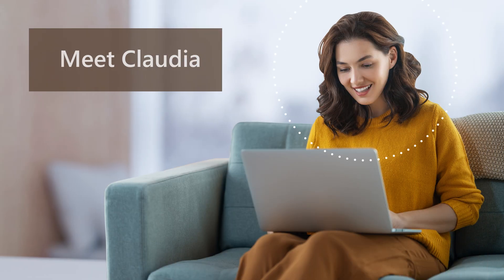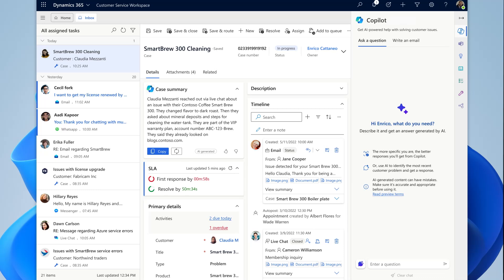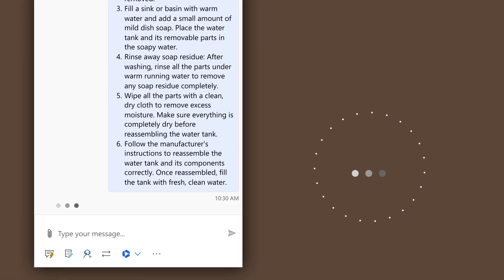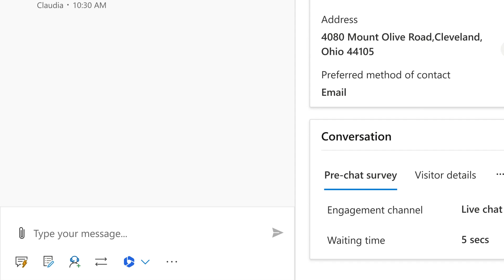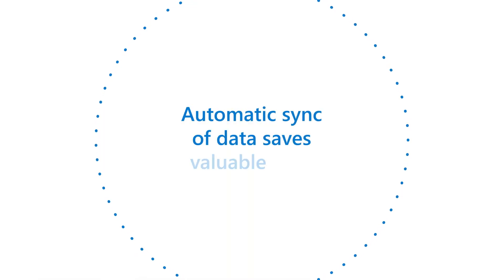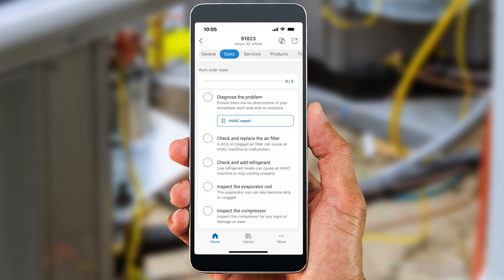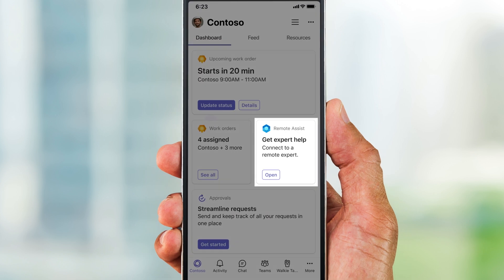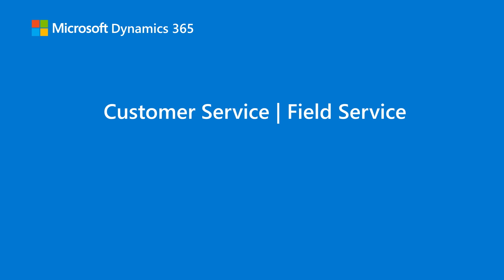Modernize Service - Overview Video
Dynamics 365 Service solution overview demo video showcasing Customer Service and Field Service capabilities.